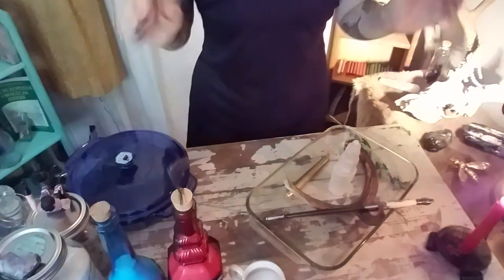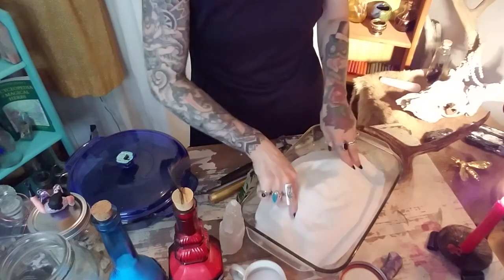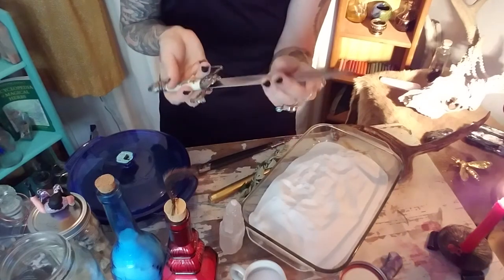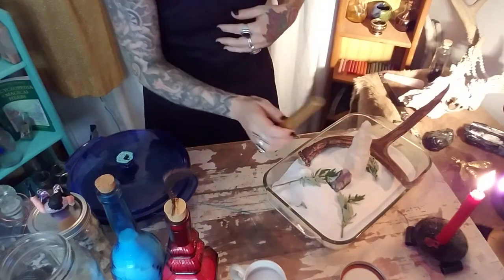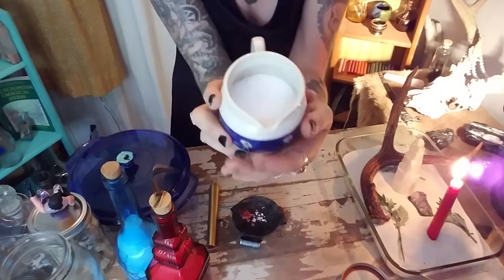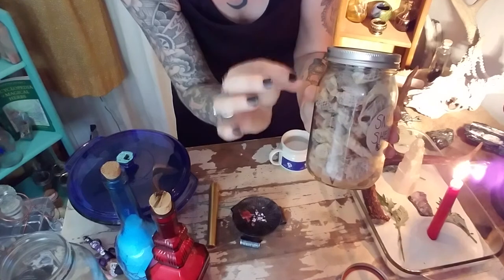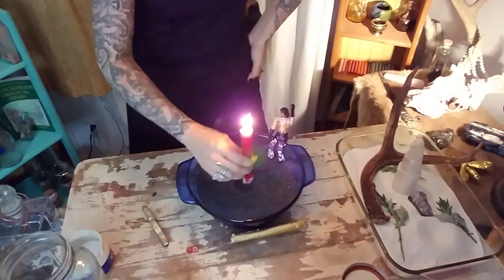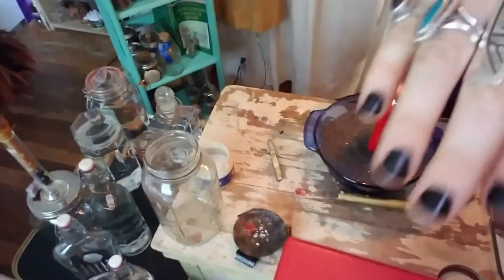Full moon blessed white and black sand in witchcraft THE TAXIDERMY WITCH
Salt and sugar are covered as well